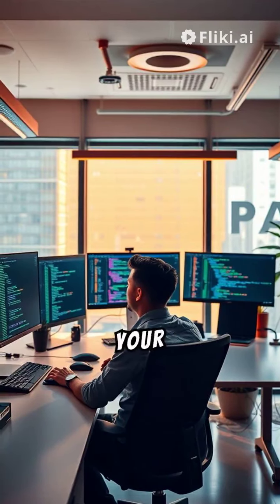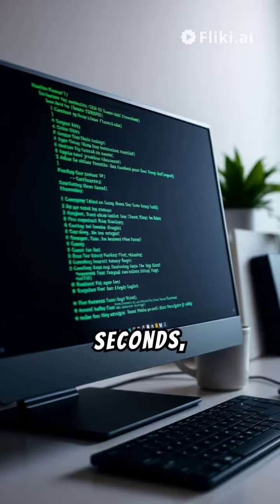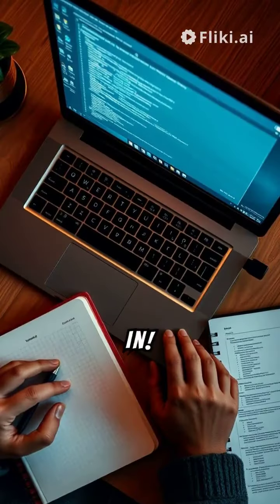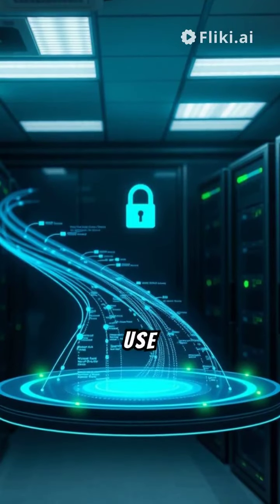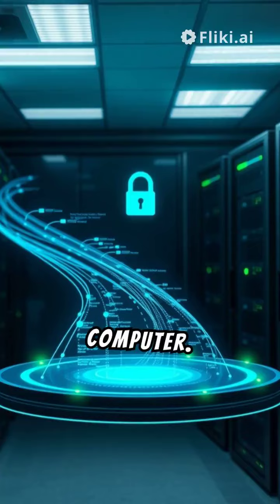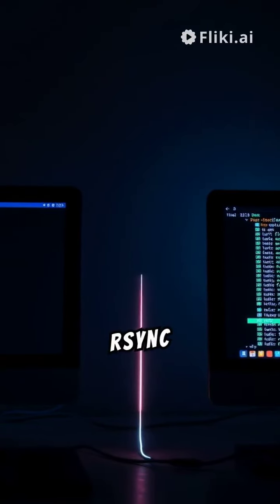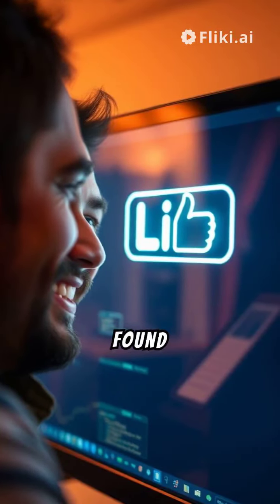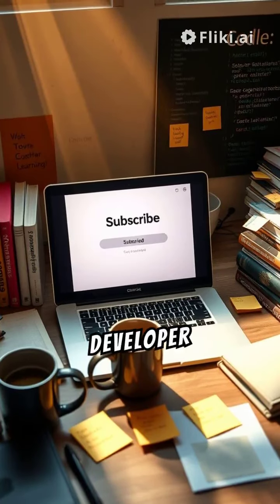Top 5 Command Line Tricks for Developers